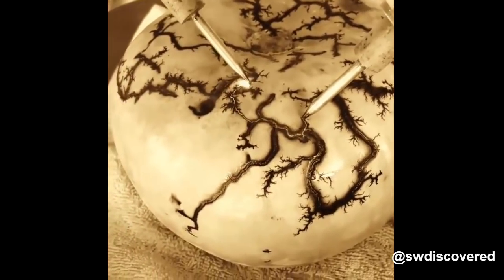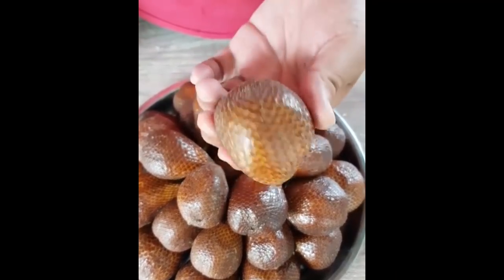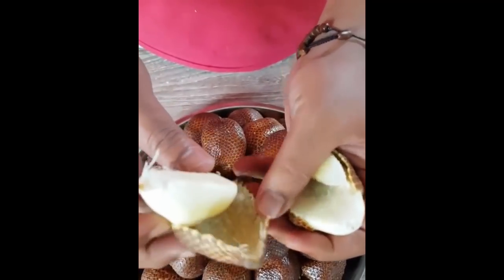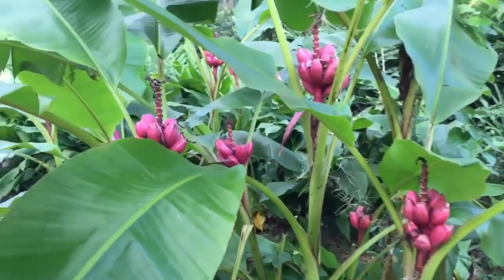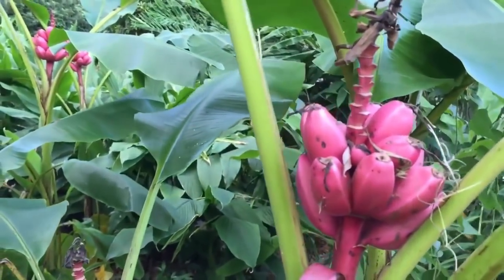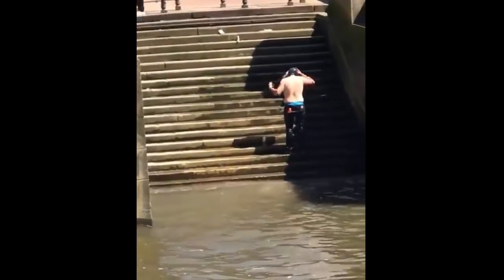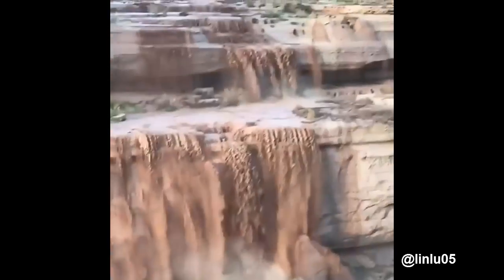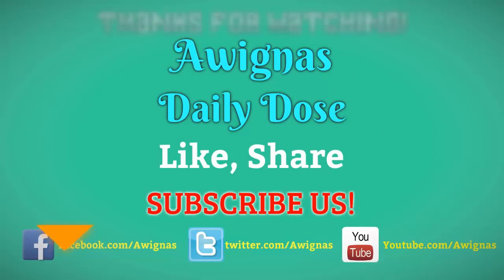Funny,This Fish Got Stuck In Water,A Man Helps It To Get Out Of It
This Fish Got Stuck In Water is a Collection of Videos I found in many places over the internet. I do not Try or Pretend to hold any Right for the original Contents, They are Rights of Their responsible owners. I'm simply Sharing them. Please

Visit Again if You Like.